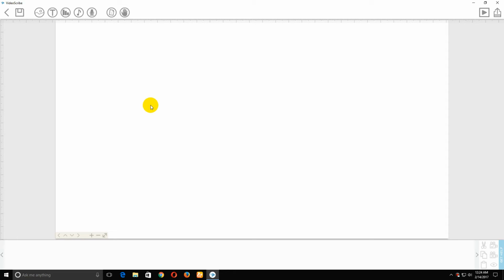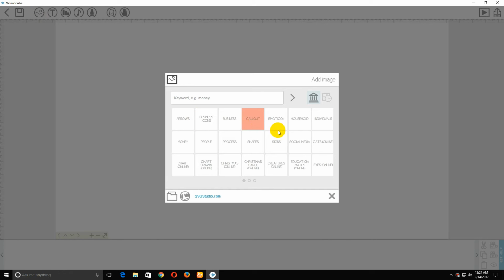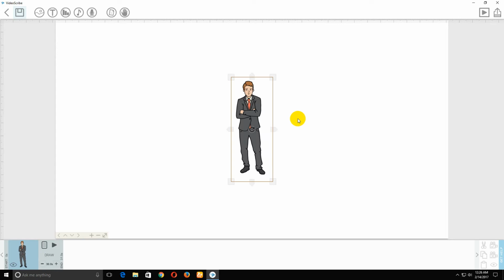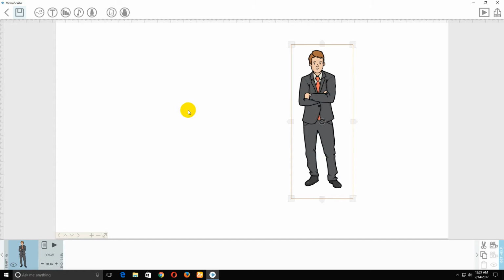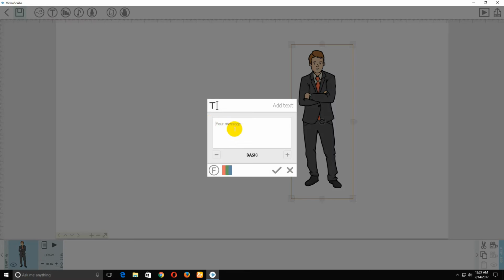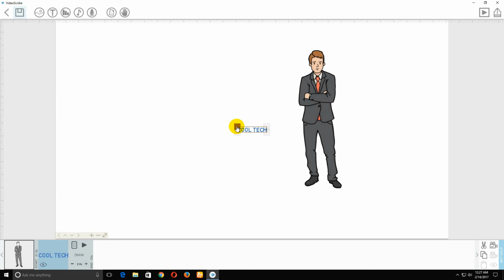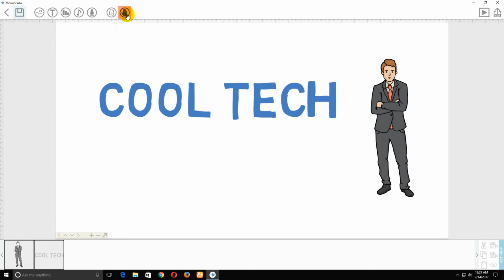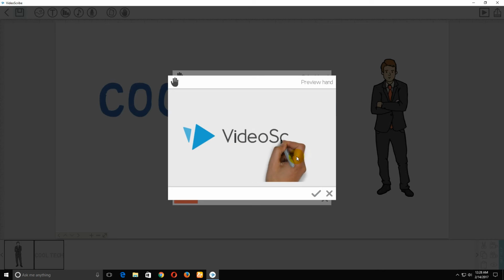Hand Writing Animation 2017 - Whiteboard Animation - Best Software for Pencil Writing Animation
In this video i am teaching how to make pencil writing animation on our computer. Before creating hand writing animation we have to download a software that is "videoscribe". Best software for hand write animation.

If you like this video please click on like button